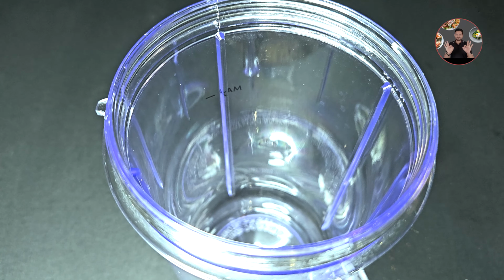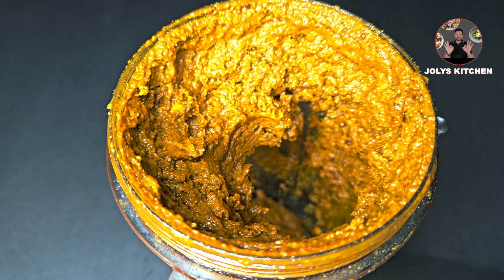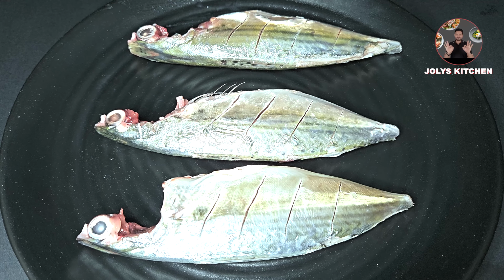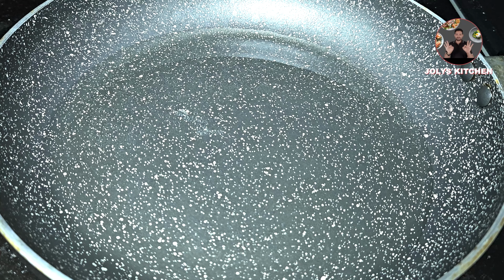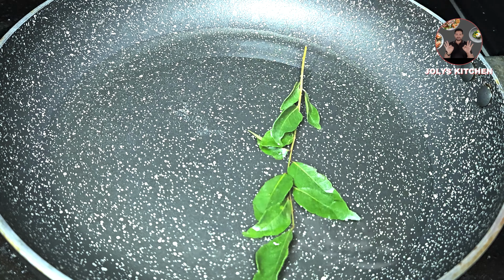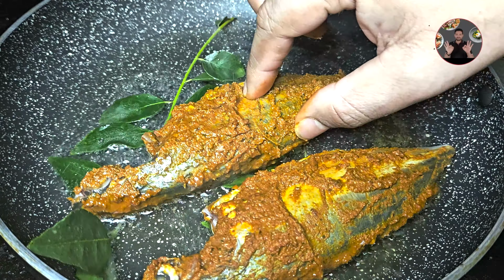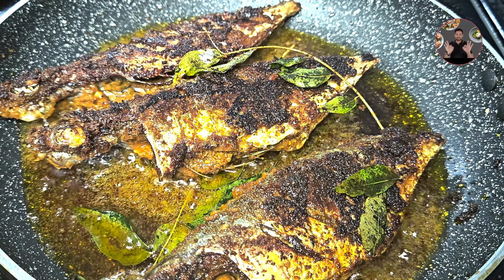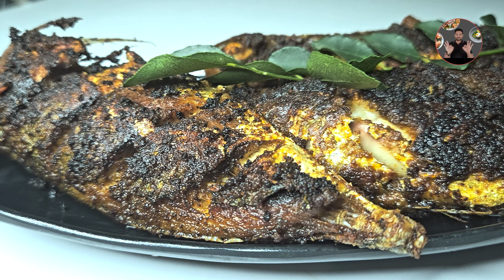Mackerel Fish Fry | Indian Mackerel Fishy Fry Recipe | Special Fish Fry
Hai Friends, welcome back to jolys kitchen. Today we are going to make Special Mackeral Fry Recipe.
We just need only 20 minutes and a few ingredients to make this tasty fry recipe. You will enjoy the flavour. Let's Move to the video.
PREPARATION
1) In a Grinder take 2 Garlic Cloves, 1/2 inch size Ginger, 4 Shallots, 1/2 tsp Fennel Seeds, 1/2 tsp Pepper Powder, 1 Red Chilli, 2 tbsp Kasmiri Red chilli Powder, 1 tbsp Coriander Powder, 1/2 tsp Turmeric Powder, Some Curry Leaves, 2 tsp Lemon juice, 3/4 tsp Salt, 1 tbsp Coconut Oil. Now add 1 tbsp Water and Grind it nicely like this.

2) In a plate take 450 grams of Cleaned Mackeral. Coat the grinded mixture on to it very well. Keep it marinated for atleast 30 minutes. If you are keeping it marinated more than 30 minutes , please keep it inside refrigerator.

3) After 30 minutes we can fry it. In a pan take 3 tbsp Oil. Add 2 Springs of Curry leaves. Then place the marinated mackeral on to it. Fry it on medium flame unitll it becomes crispy.

4) We can switch off the flame. Our Special Mackeral Fry recipe is ready. Try it along with rice. Or you can have it alone. It's so delicious.